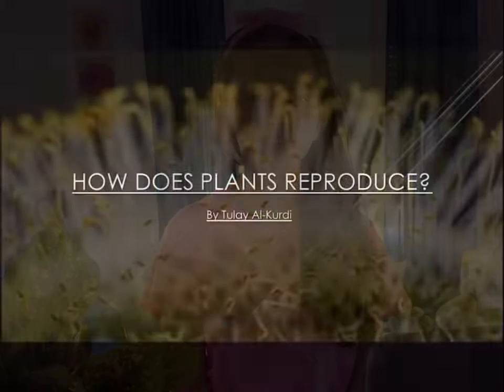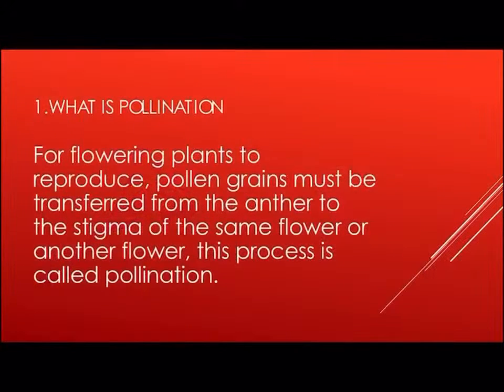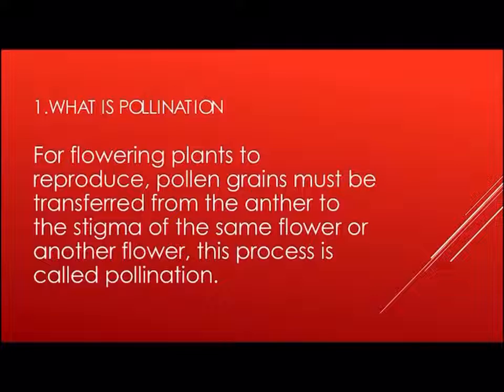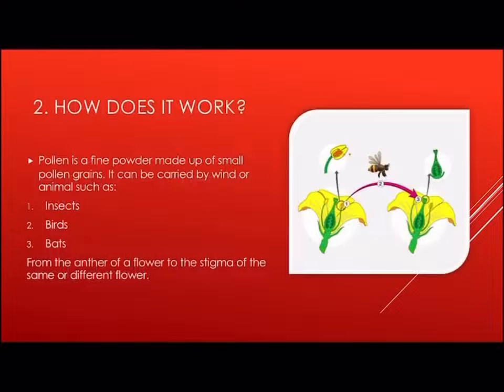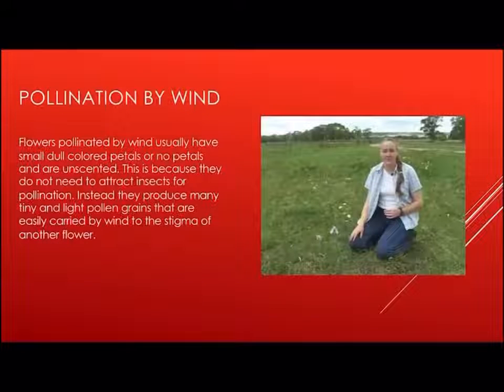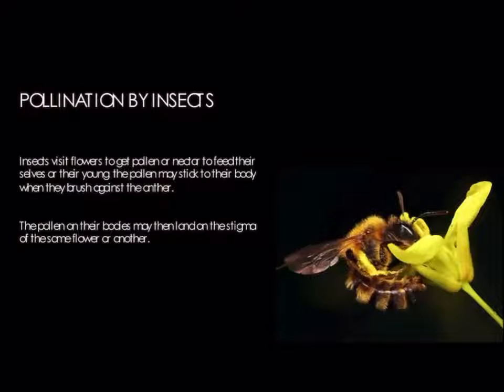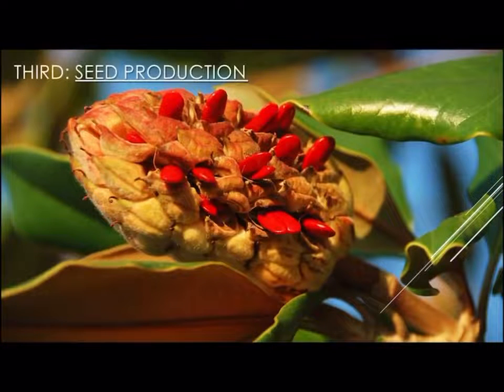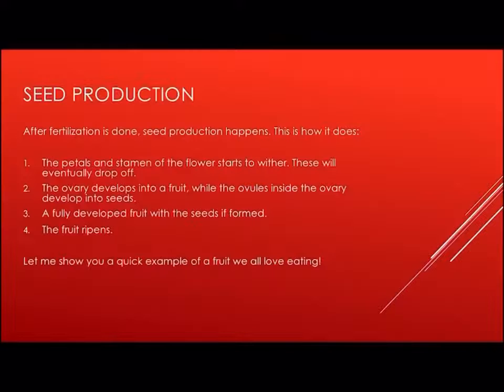كيف تتكاثر النباتات مع الطالبة تولاي الكردي – الصف الرابع من مدرسة الراهبات الفرنسيسكانيات – الأردن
Science presentation in
"How does plants reproduce"
by Tulay Al-Kurdi – 4th grade cp from the Franciscan Sisters School - Jordan

"كيف تتكاثر النباتات" مع الطالبة تولاي الكردي – الصف الرابع cp من مدرسة الراهبات الفرنسيسكانيات – الأردن